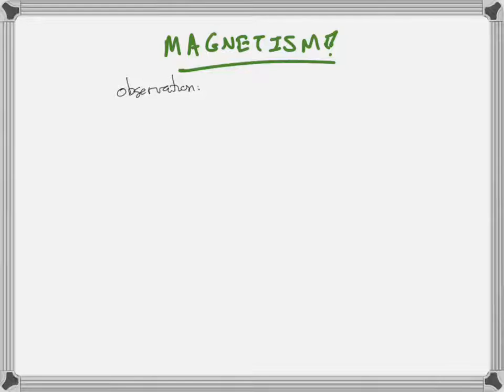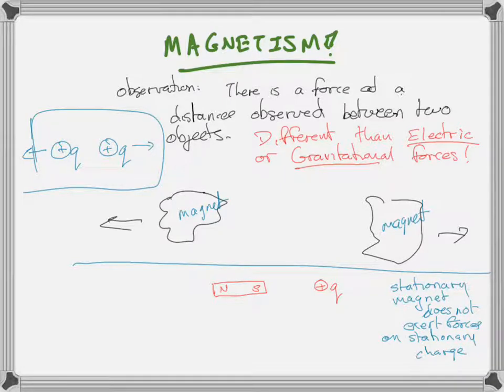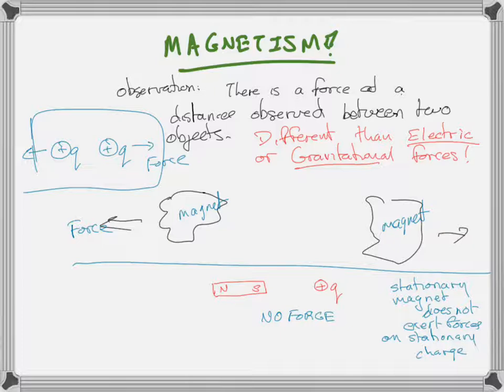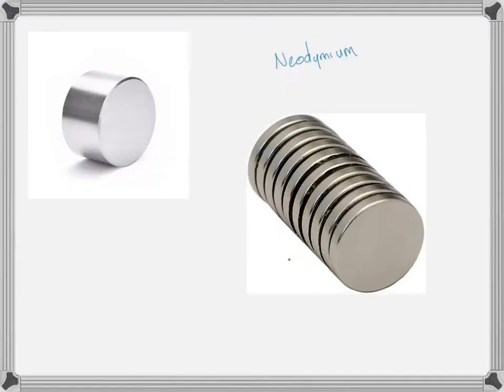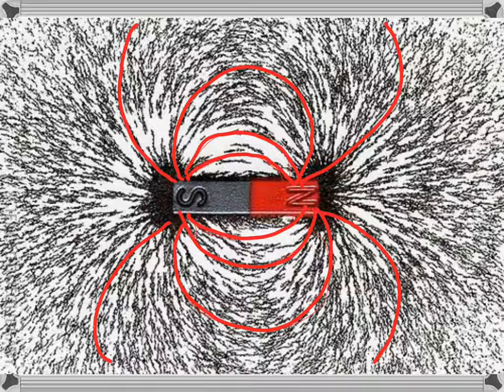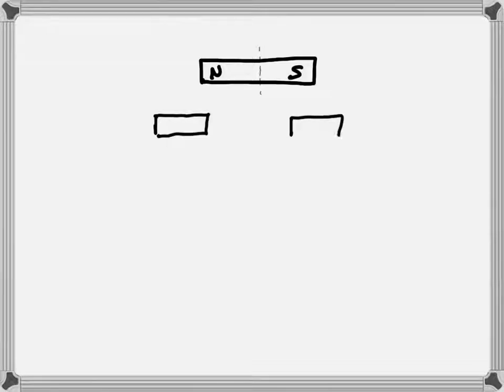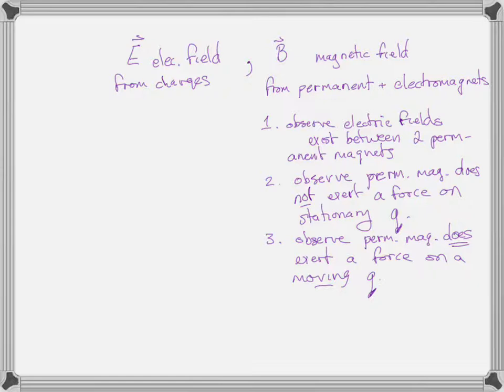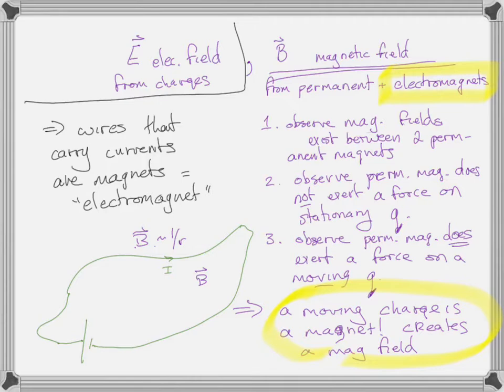Intro to B